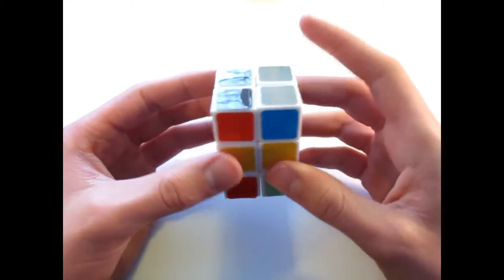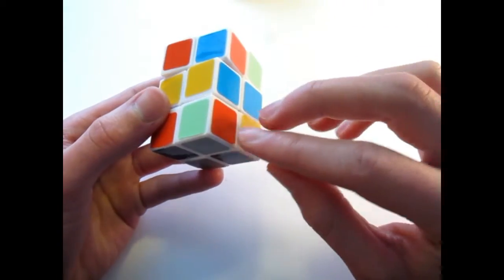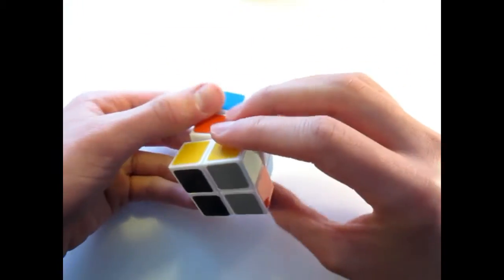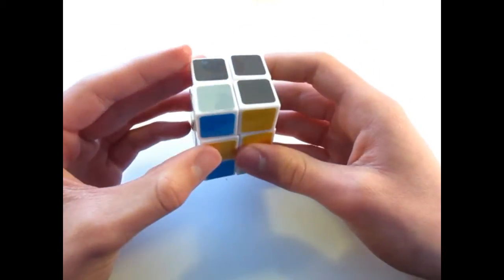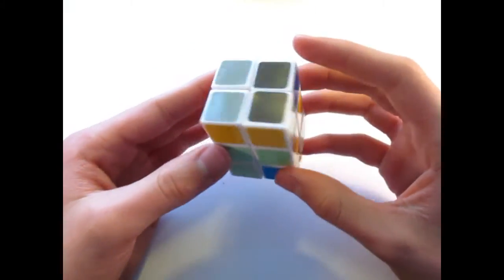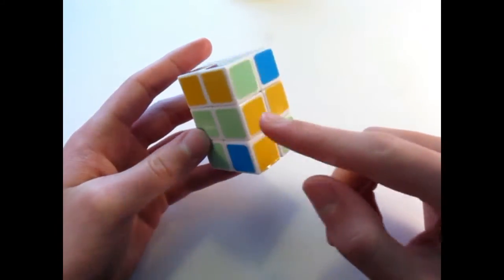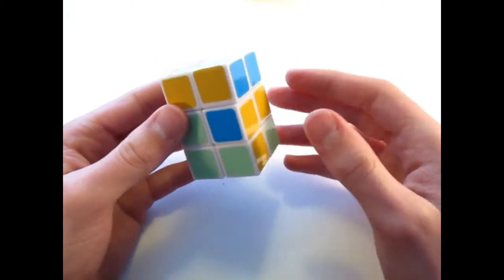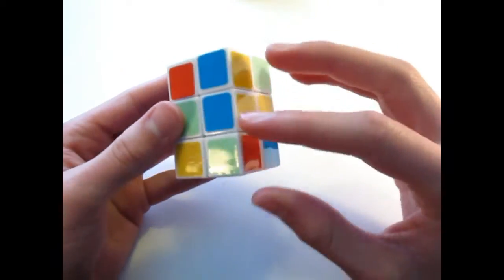How To Solve A 2x2x3 Cuboid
In this video I show how to solve a 2x2x3 cuboid.

Algorithms are in the video
Enjoy! =D